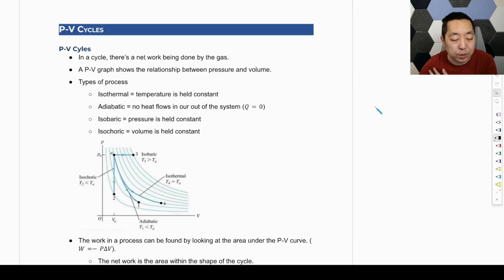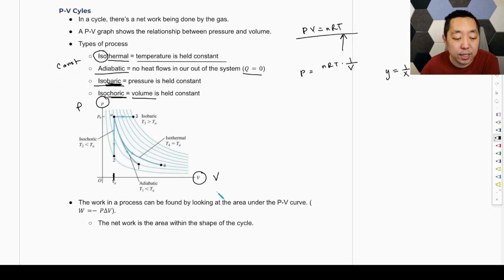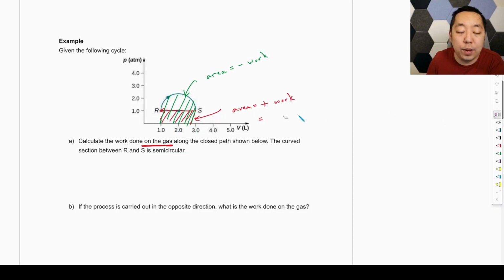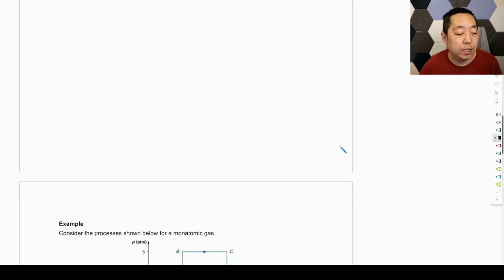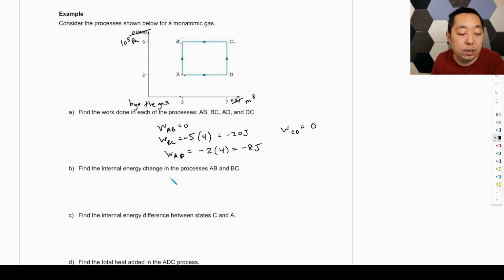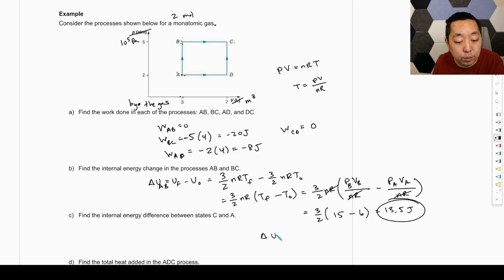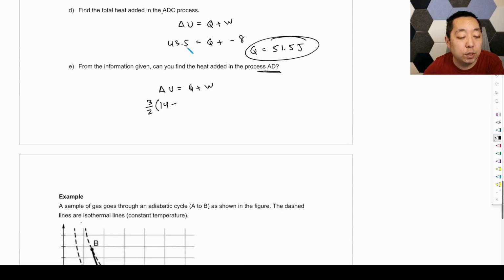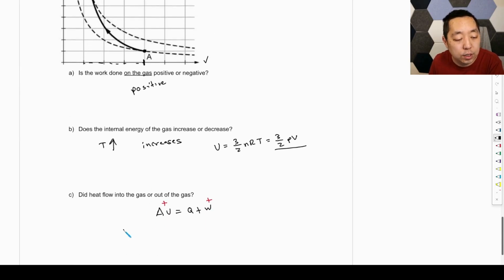AP Physics 2 - Unit 9 - Lesson 4 - PV Cycles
Unlock the secrets of PV Cycles! This video simplifies complex gas law concepts for AP Physics 2 students, making thermodynamics crystal clear.

Dive deep into Pressure-Volume graphs and understand how pressure, volume, and temperature interact in gases. We'll explore different thermodynamic processes like isothermal, adiabatic, isobaric, and isocoric changes, and you'll learn how to calculate the work done and internal energy changes within these systems. Mastering these concepts is crucial for excelling in AP Physics 2 and understanding real-world applications of thermodynamics.

Chapters:

Introduction to PV Graphs 0:01
Types of PV Processes (Isothermal, Adiabatic, Isobaric, Isocoric) 0:26
Understanding Work on PV Graphs 2:00
Calculating Work Examples 2:34
Internal Energy Changes in PV Cycles 7:44
Heat and Work in Thermodynamic Cycles 10:46
Adiabatic Cycle Analysis 12:21
Summary and Additional Resources 14:05

Key Takeaways:

PV graphs visualize the relationship between pressure and volume.
The ideal gas law (PV=nRT) is fundamental to PV cycle analysis.
The area under a PV curve represents the work done on or by the gas.
Work done on a gas is positive during compression and negative during expansion.
Internal energy changes are directly related to temperature and the product of pressure and volume (PV).
Adiabatic processes involve no heat transfer (Q=0).

What you'll practice:

Interpreting PV diagrams to determine changes in pressure, volume, and temperature.
Calculating work done for various processes (isobaric, isocoric, and curved paths).
Determining internal energy changes using the ideal gas law and the first law of thermodynamics.
Analyzing adiabatic cycles to understand heat, work, and internal energy relationships.